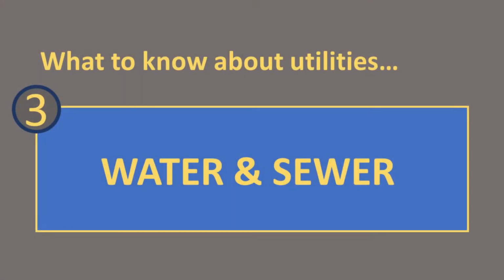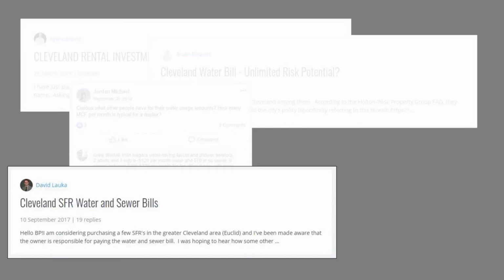Cleveland Rental Property Utilities - What Investors Need to Know Before Jumping In!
Is the landlord always on the hook for the water bill in Cleveland??

Are there ever times when a landlord will have to foot a huge gas bill for heat during a frigid Cleveland winter??

Find out the answers to these questions and more in this video!

Investors interested in Cleveland-area real estate often want to know how utility accounts typically work in the market, and this video lays out all of the basics for gas, electricity, and water/sewer accounts so that investors can plan appropriately and make informed decisions when they are considering purchasing property.

If you want to jump straight to the section that interests you most in the video...
Gas: 01:43
Electricity: 04:54
Water/Sewer: 06:52

For more unbiased information on real estate investing, created by a long-time investor, specifically for investors, subscribe to the channel and check out the Cleveland Investor Primer -- The only comprehensive Cleveland-focused real estate investment informational website not associated with any broker, property manager, turnkey provider, mortgage broker, etc.